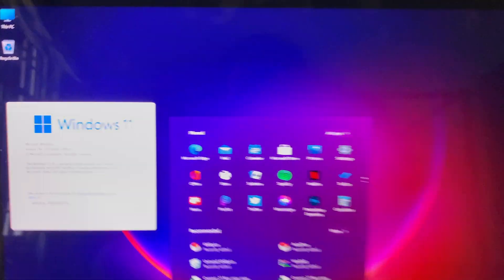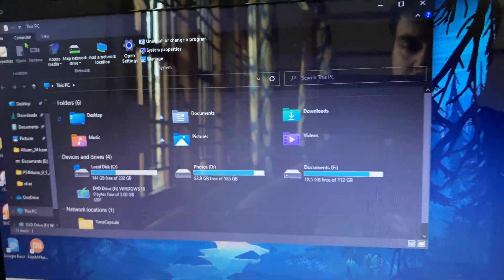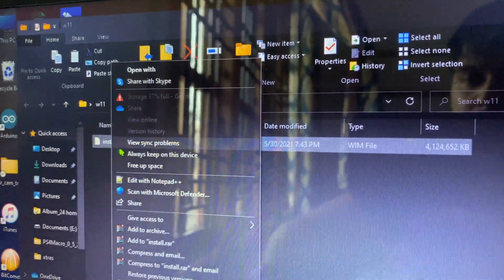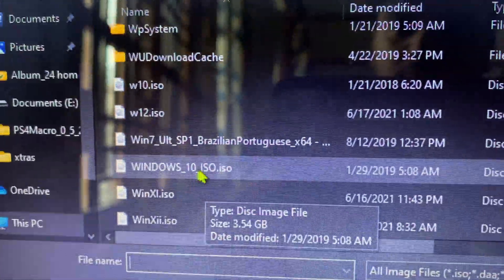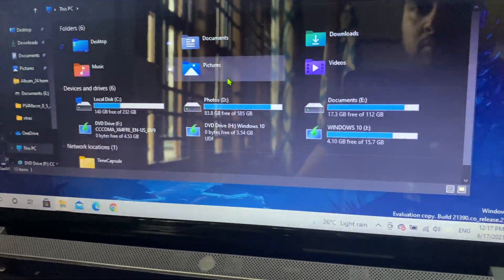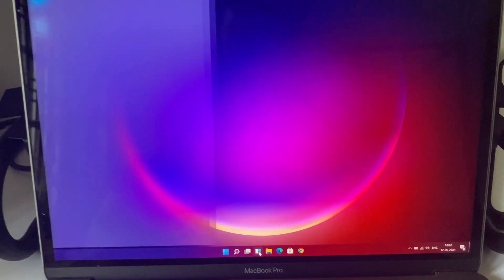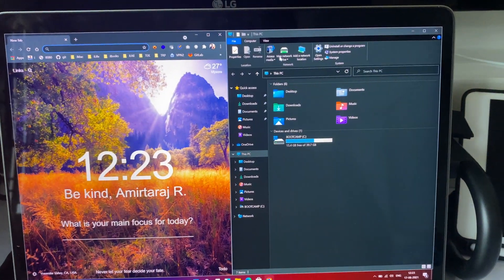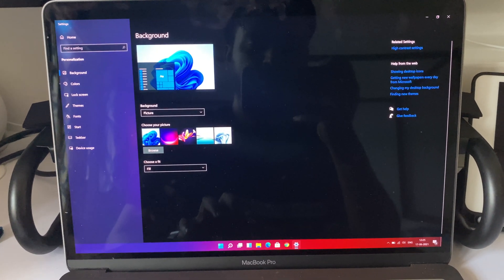Install Windows 11 on Bootcamp for Mac also Fix - This PC can't run windows 11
Install Windows 11 on Bootcamp for Mac also on non TPM 2.0 (Fix - This PC cant run windows 11)
NEW VIDEO - Easy Method!
Follow this video to Install Windows 11 on Intel Macs using bootcamp and also on PC which are facing - This pc can't run windows 11 Issue.
Skip to timelines:
0:21 - This PC can't run windows 11 Issue
1:17 - ISO repack Method - to overcome above issue
4:55 - Bootcamp Install of windows 11 using the repacked ISO
5:23 - No Wifi - LAN port needed (drivers is not present)
5:47 - Windows 11 features
6:40 - Splitscreen in windows 11

Thanks.
This video is not an ad.